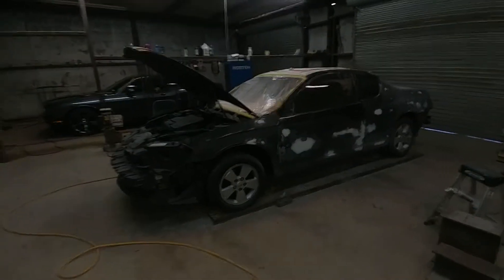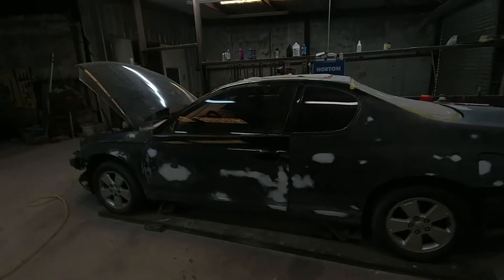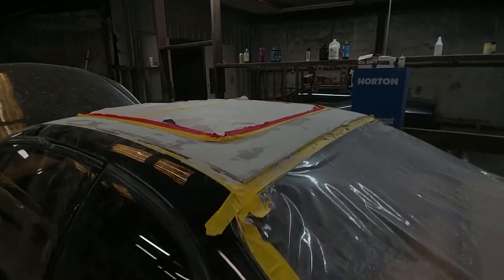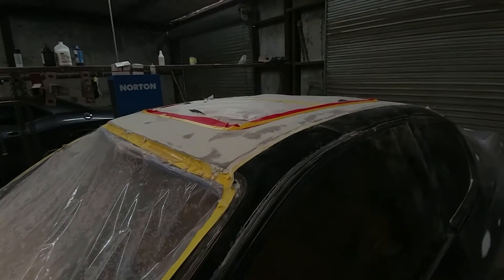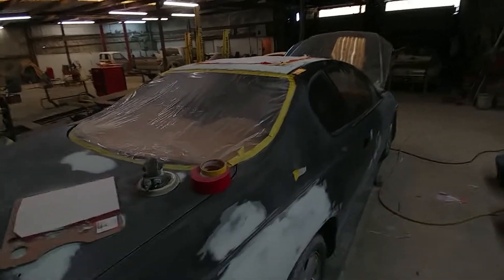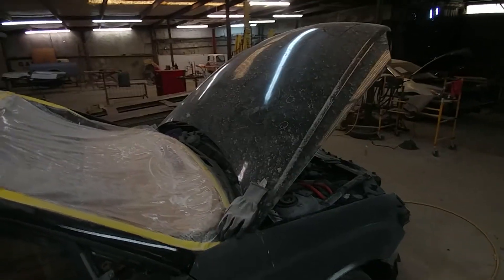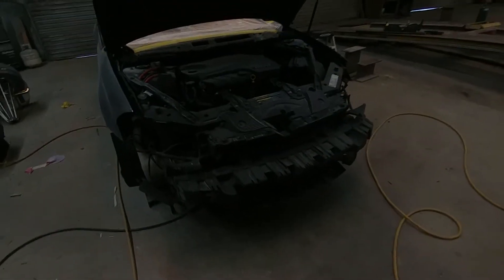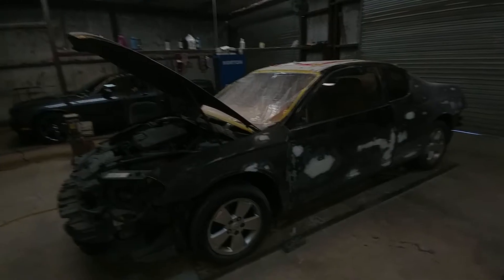Project monte carlo update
Just wanted to give an update on how project monte is coming along. Bodywork is almost complete then off to the paintshop for primer and block.